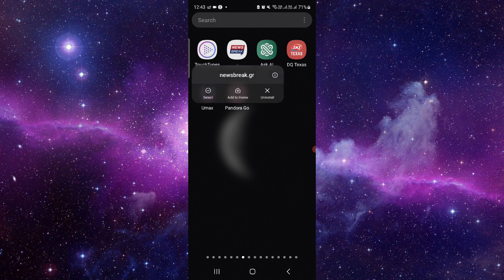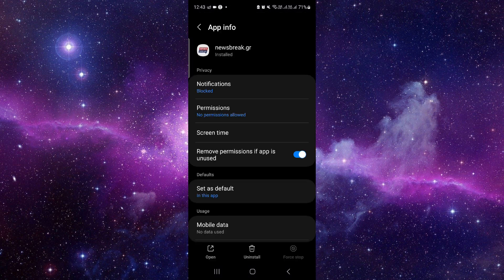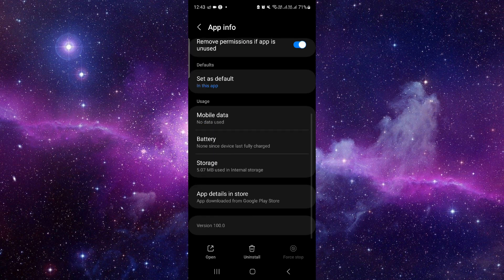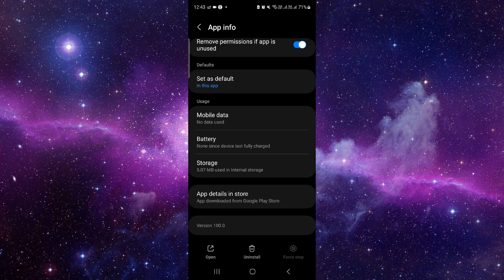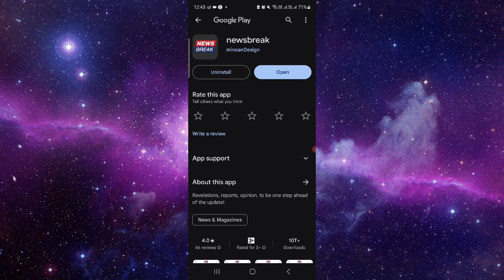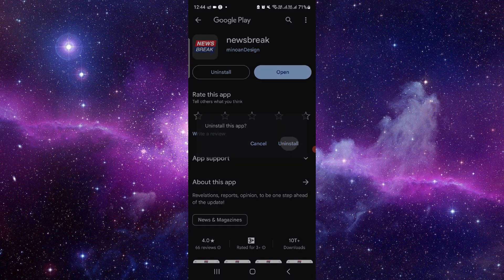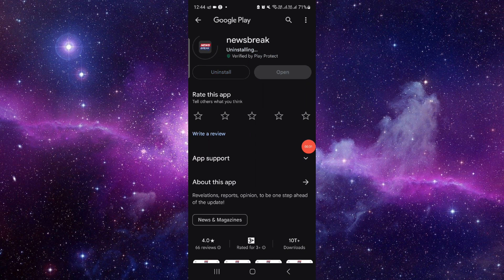✅How To Uninstall NewsBreak App And Cancel Account (Full Guide)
Ready to part ways with NewsBreak? In this comprehensive guide, we'll walk you through the steps to uninstall the NewsBreak app and cancel your account. Whether you're seeking alternative news platforms or simply no longer need NewsBreak's services, we've got you covered. Say goodbye to NewsBreak and hello to a seamless uninstallation and account cancellation process!

Key Learning Points:
• Full guide on uninstalling the NewsBreak app and canceling your account
• Step-by-step instructions for a hassle-free process
• Ensure a smooth transition to alternative news apps